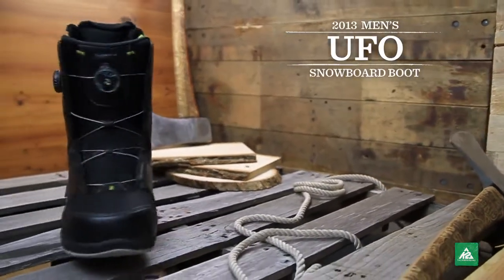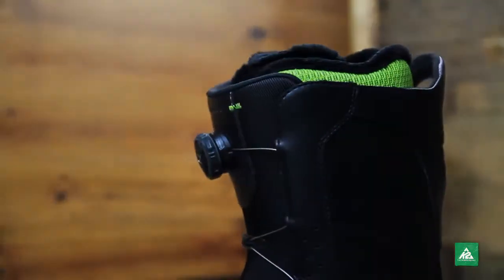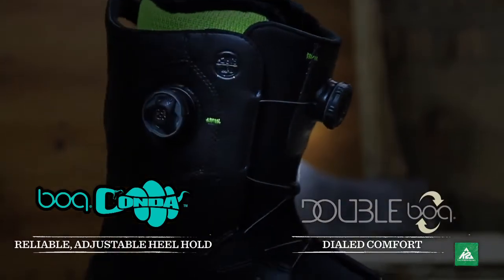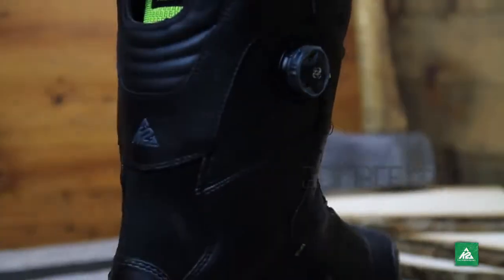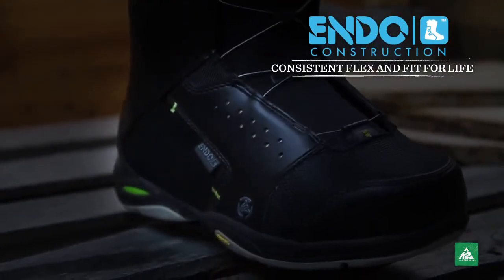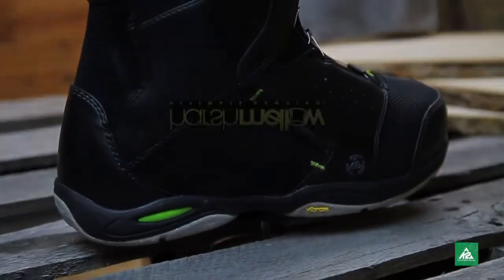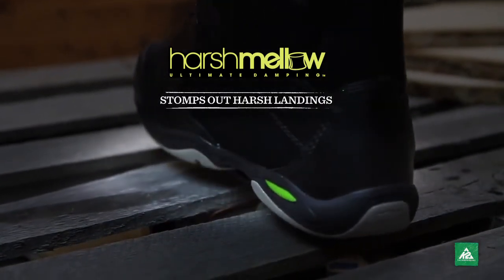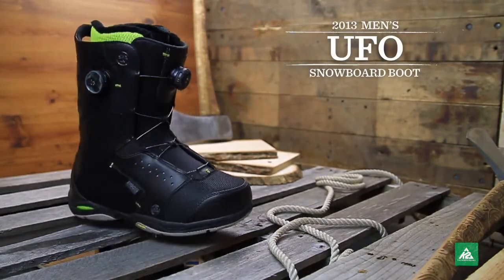K2 UFO Boot 2013 Product Video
Blue Tomato Shop | K2 Ufo 12/13 Snowboard Boots | K2 | Softboots | Snowboard Boots

The 2012/2013 UFO Boot startles the universe once again with the combined power of Endo Construction, Boa®Conda™ liner closure and the K2 Double Boa® Lacing system. By far the universal choice for those looking for a durable, aggressive, all mountain boot.

LACING SYSTEM:
K2 Double Boa

LINER:
Intuition Pro Foam 3D

OUTSOLE:
NEW Vibram Pro LIght Sole with Harshmellow

FOOTBED:
3D Formed Dual Density EVA with Harshmellow

LINER FIT:
Moldable Internal J Bars, Velcro Pod Closure

HEELS REJOICE

Formulated for long lasting impact absorption and vibration killing, the same Harshmellow material used in boards and bindings can be found in our boots. Integrated in the heel and forefoot areas of our top boots, minimizing rebound and making landings softer and more controlled.

A BREAKTHOUGH BOOT FLEX & CONSTRUCTION

A complete rethink of how a boot is constructed and flexes. Based on a urethane endoskeletal structure that focuses the flex into a single part as apposed to stressing synthetic leather and stitch lines to get flex. Using one engineered part opened up a world of purpose-built flex design that our engineers then spent hundreds of on-snow hours tuning until they arrived at the perfect flex for each model.